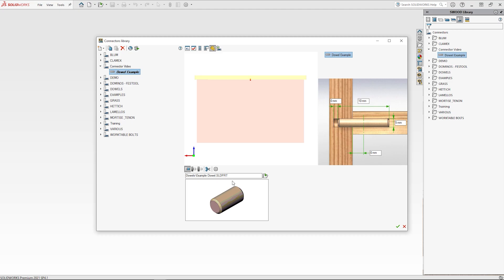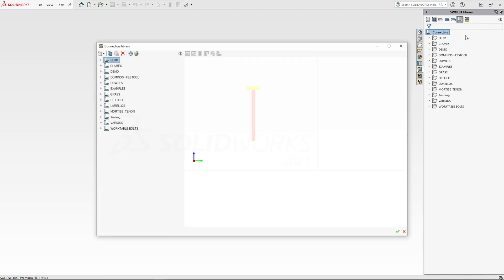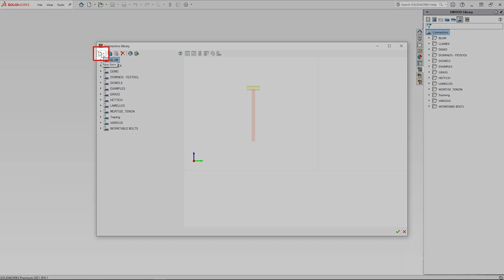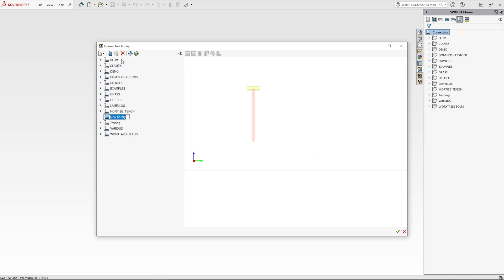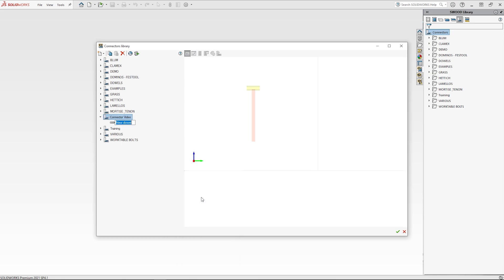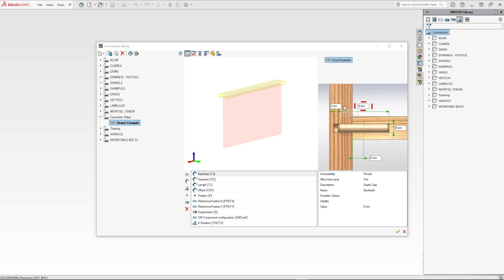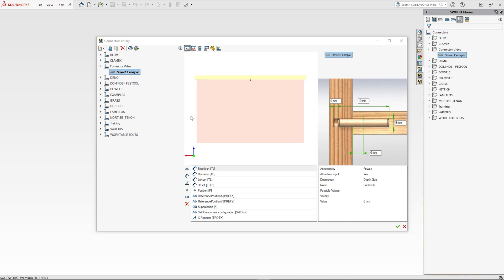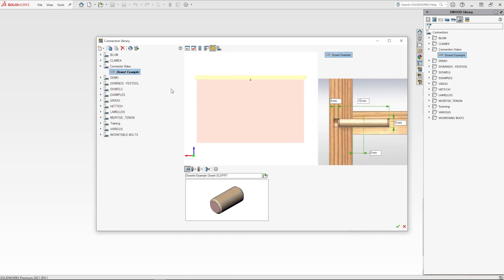How to Make a Dowel in SWOOD | Beginner SWOOD Tutorial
This video demonstrates how to create a Dowel connector in SWOOD Design. It is also an introduction to connectors, showing how to access the connector library and how to add folders and structure your library.
This video is one of many other connector videos, check out our YouTube channel and website to see more!